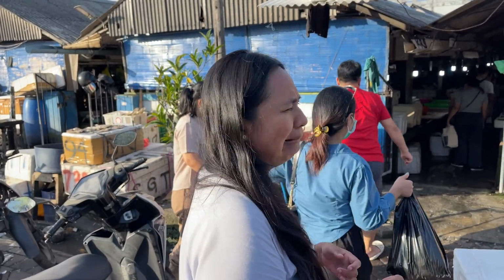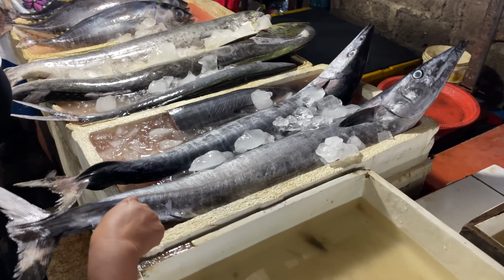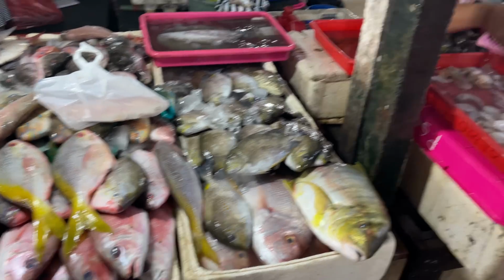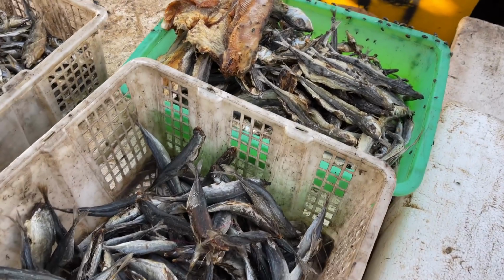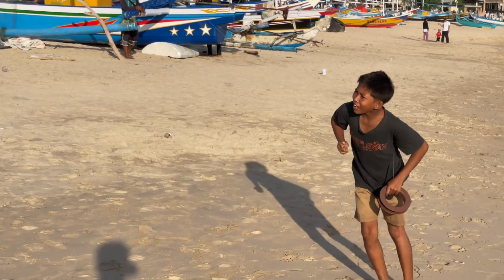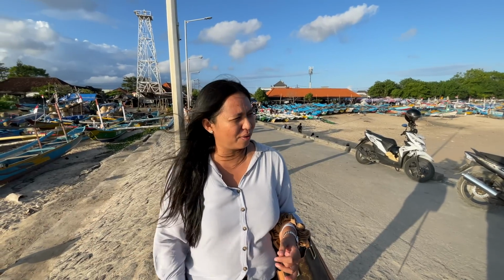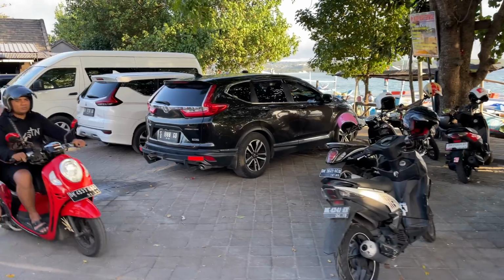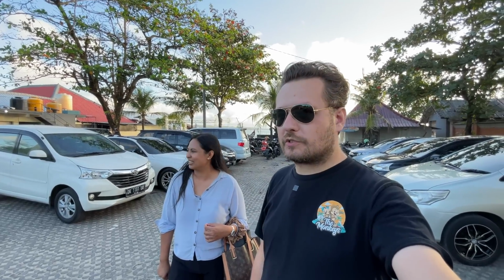Extreme Market in Bali You Should Visit!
Todays location: Bali Indonesia 🇮🇩